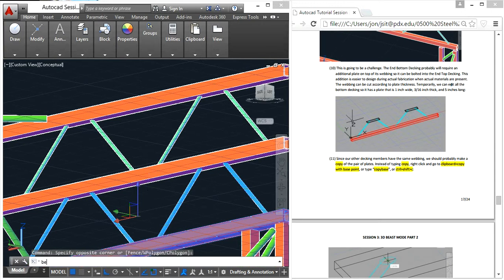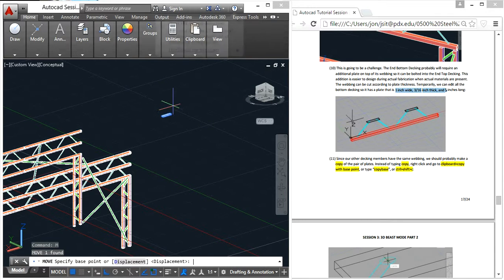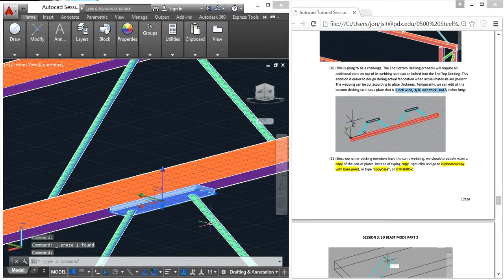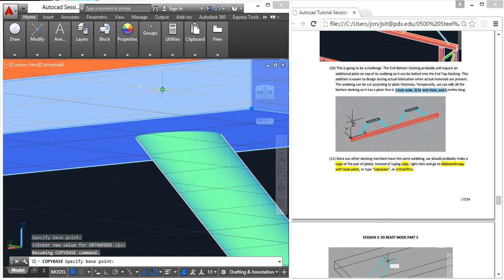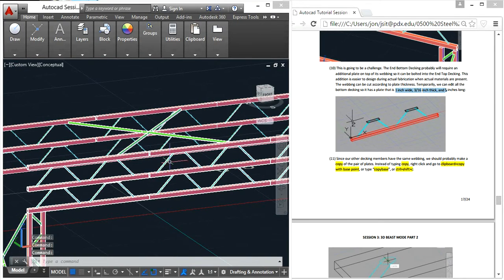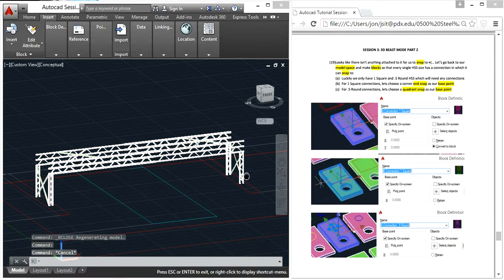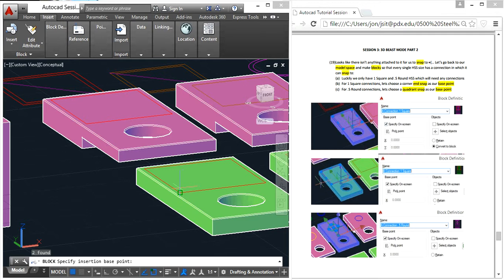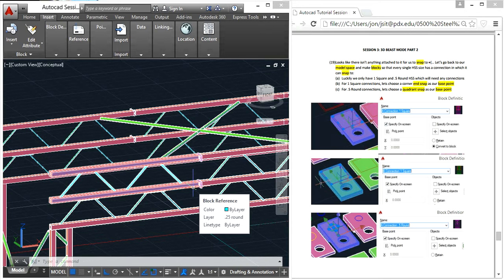5 Fitting Connections: 3D Rotate and Presspull on Steroids